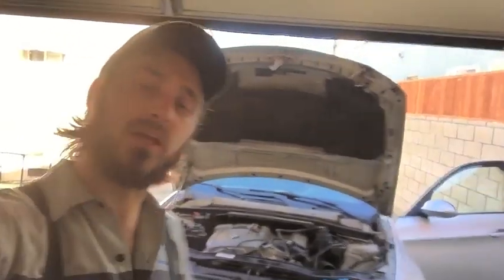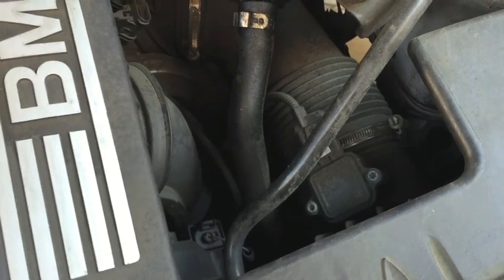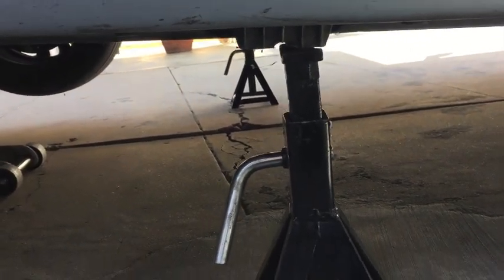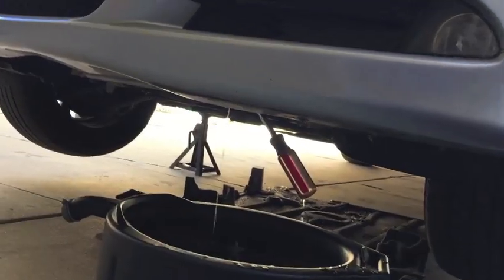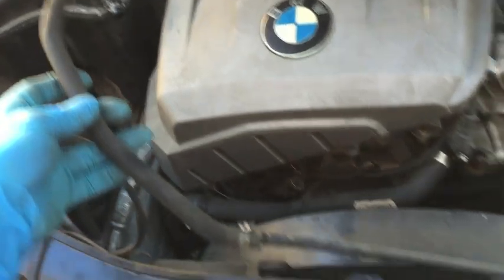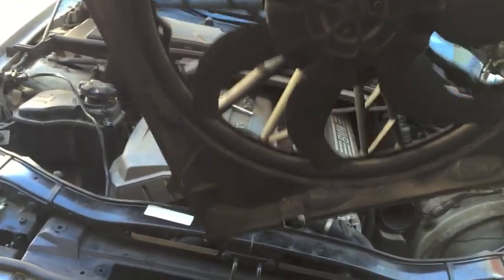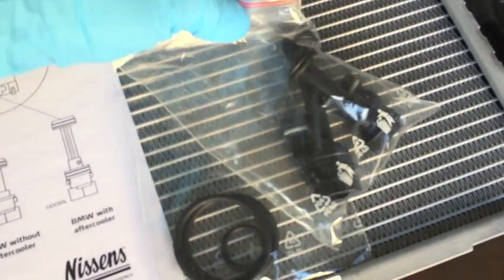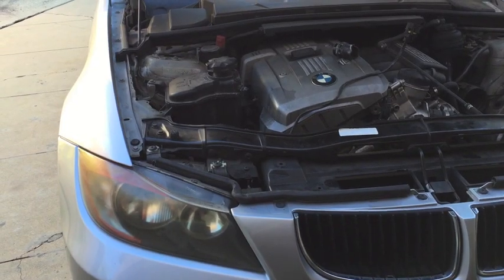BMW Replacing Radiator and Bleeding Procedure E90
Also applies for E91, E92 and E93 as well. N52, N52K and N53 engines